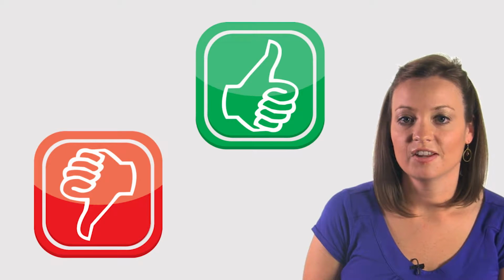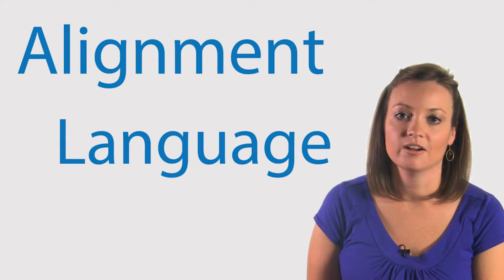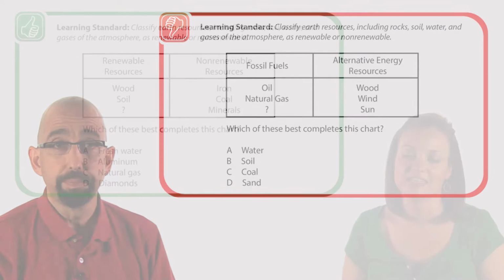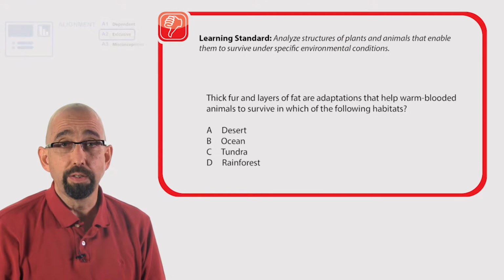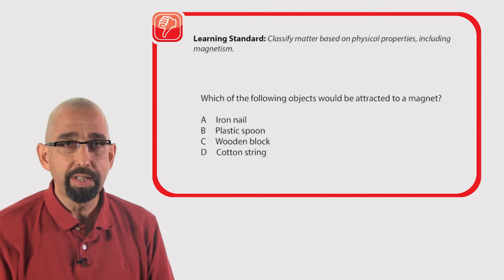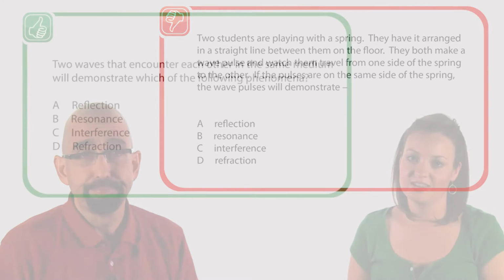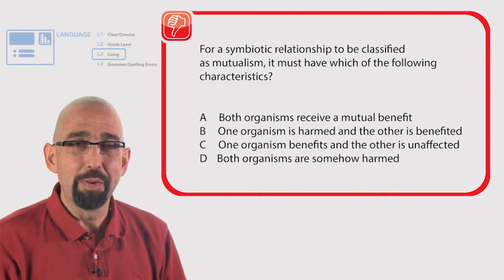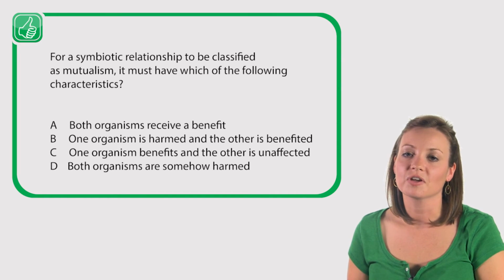Test Item Checklist (TIC): Part 2